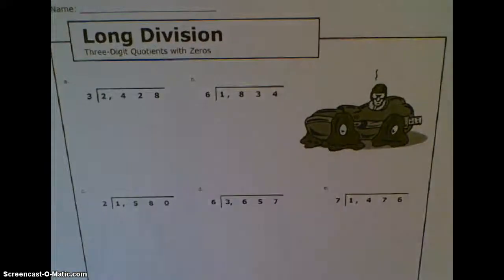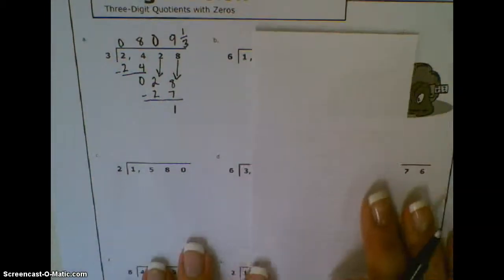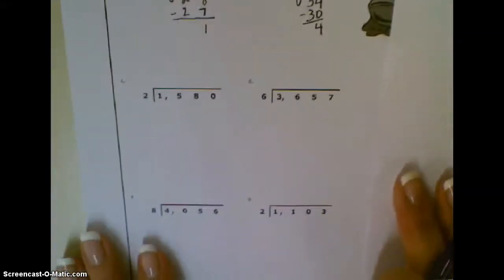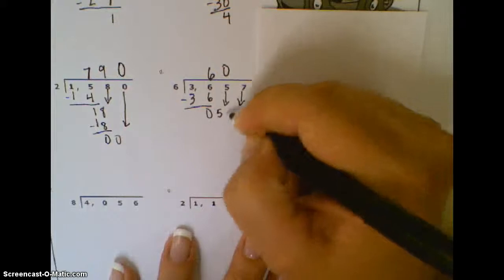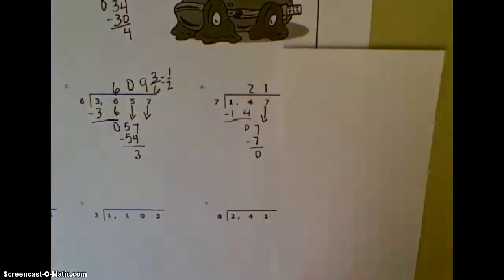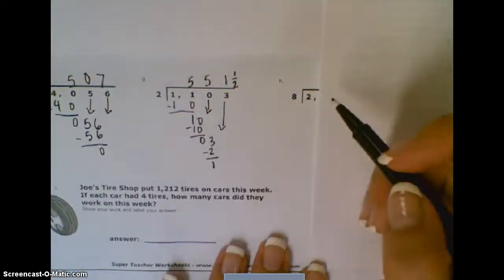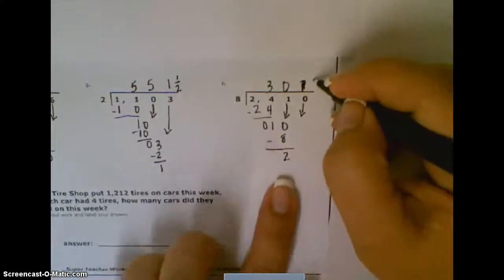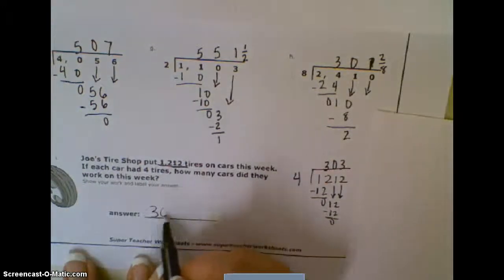Long Division Joe's Tire Shop